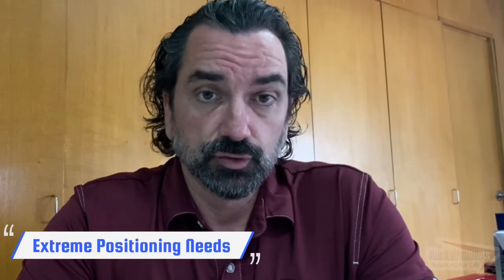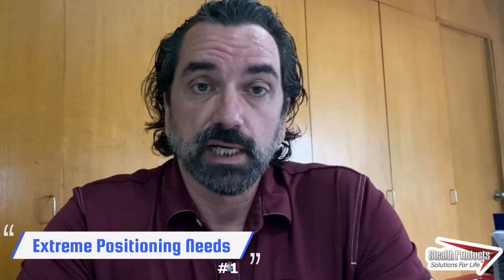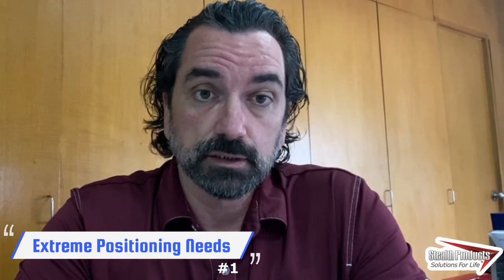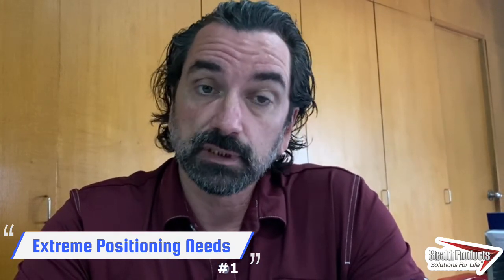Quick Tips with Stealth Products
Here Filipe Corriea discusses three key point to the i2i.